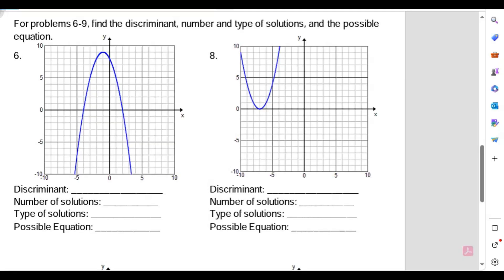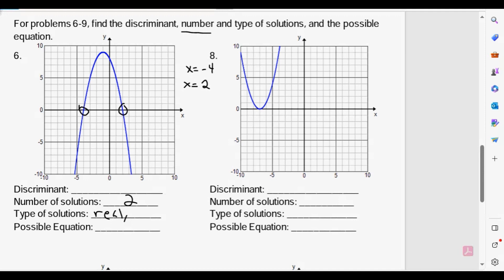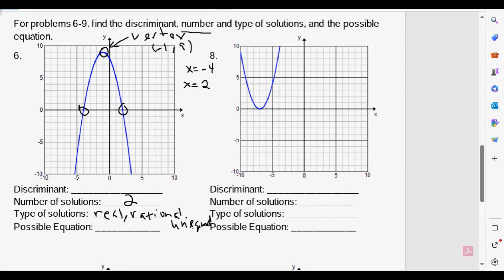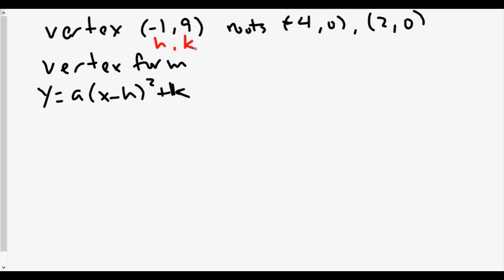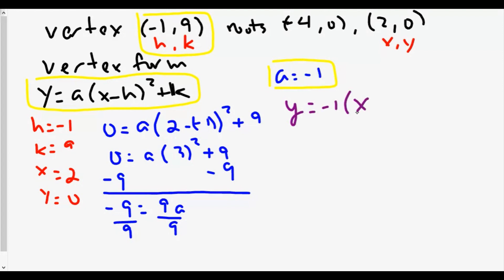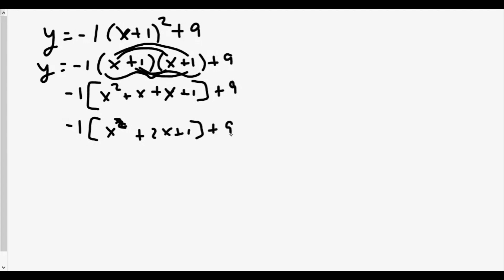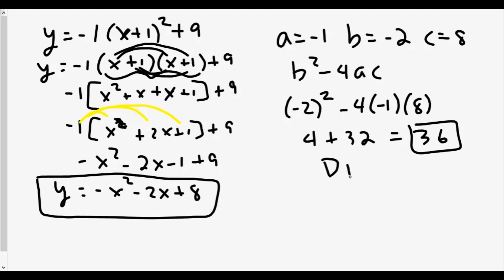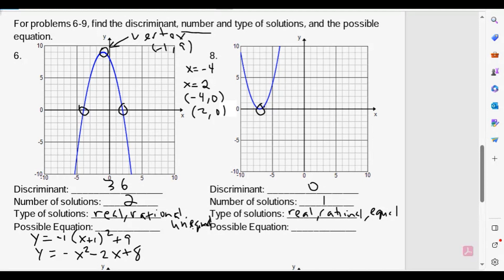Finding the Discriminant From a Graph of a Parabola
In this video, we find the number of roots, the type of roots, the equation of the parabola, and value of the discriminant from the graph of a quadratic function.